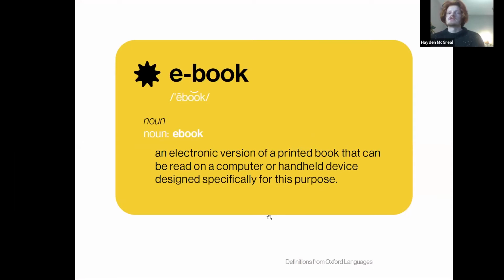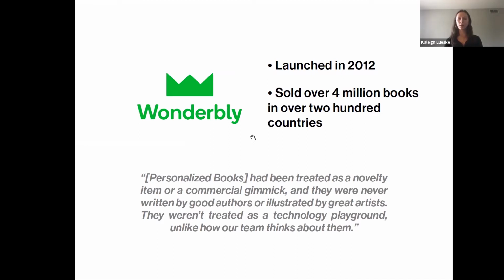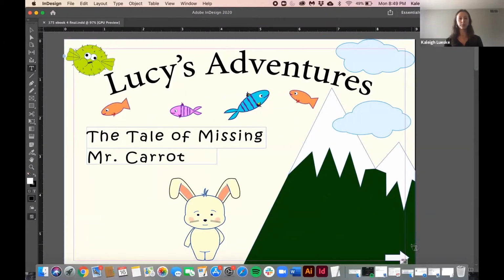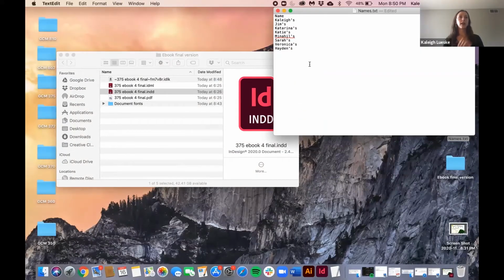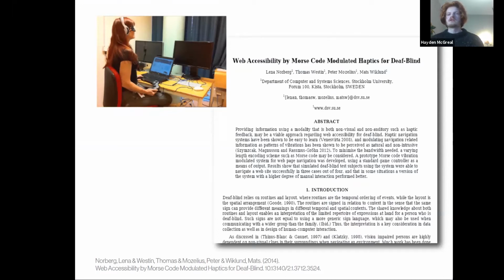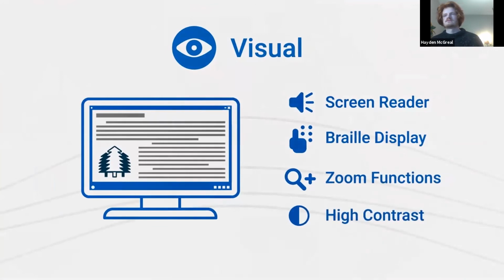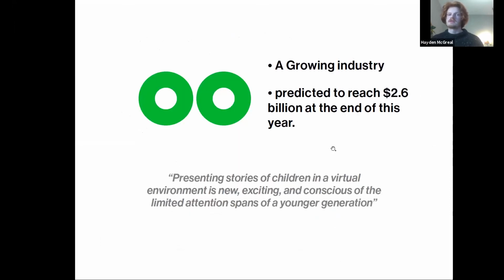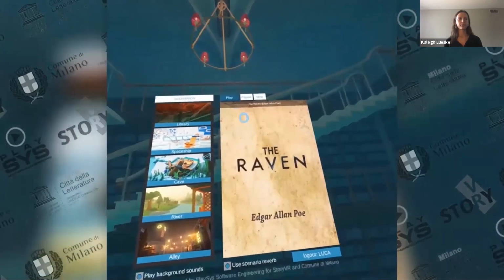eNteractive - Live Webinar Recording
A recording of our live webinar session from Friday, November 27, 2020.

Have a question? Ask it in the comments section of our latest blog post